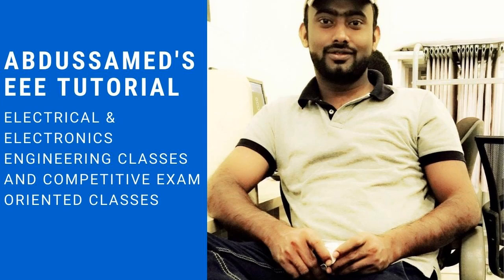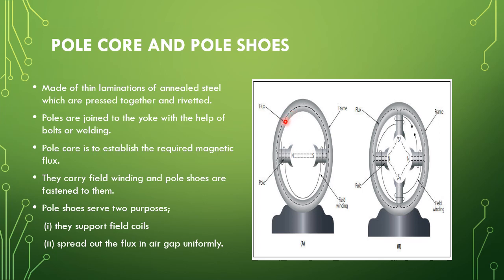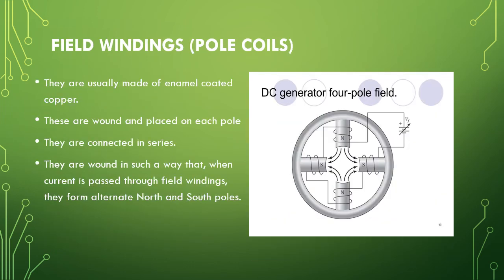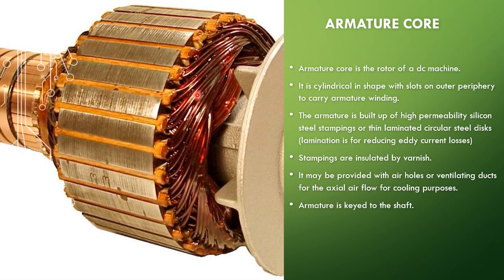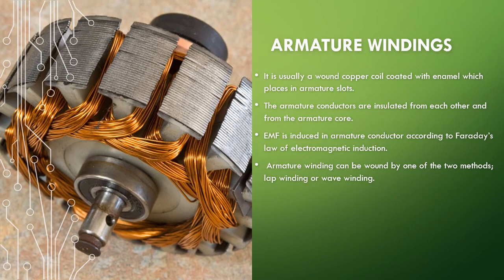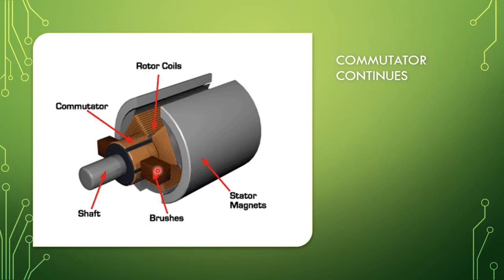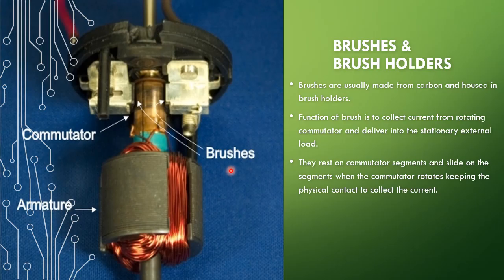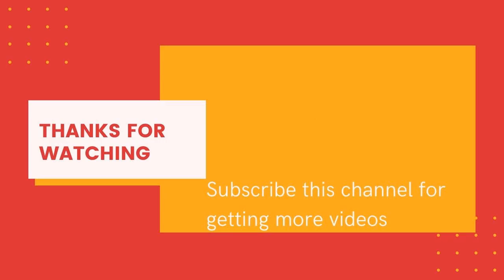Constructional details of DC generator_English_Abdussamed's EEE Tutorial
Detailed constructional details of DC Generator.
Yoke, Pole core & pole shoe, Field winding, Armature core, Armature winding, Commutator, Brush, Bearings, Shaft